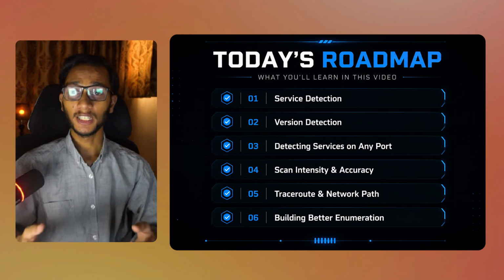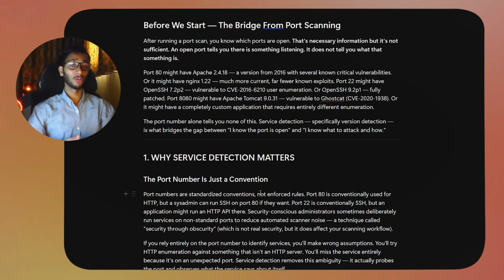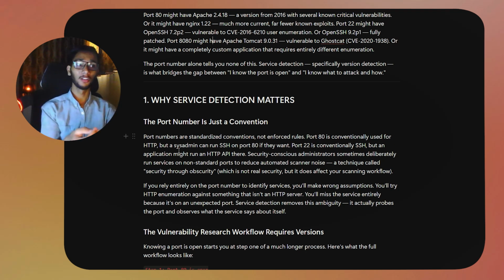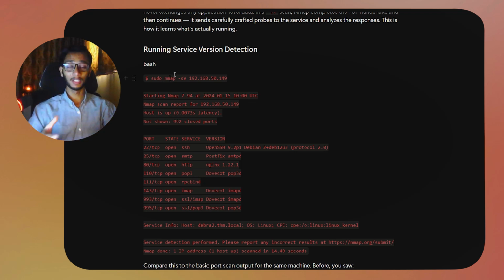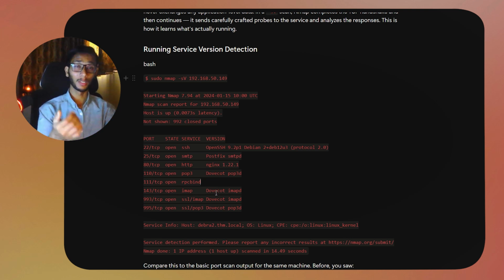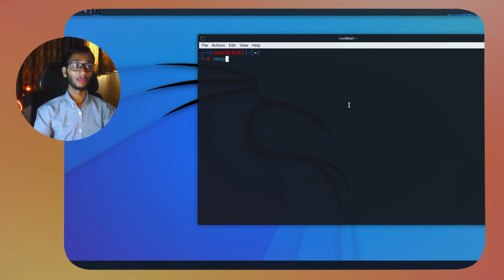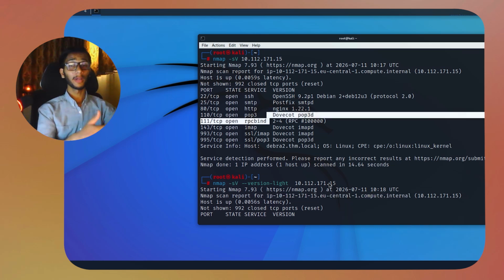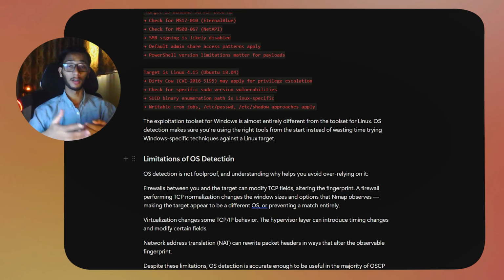Nmap Service & Version Detection Explained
Ever found an open port but had no idea what software was actually running behind it?

In this video, we move beyond basic port scanning and explore one of Nmap's most powerful features: **Service & Version Detection**.

You'll learn how Nmap identifies services running on open ports, detects software versions, handles services running on non-standard ports, and how to control the intensity of version detection for faster or more accurate results. We also cover traceroute to understand the network path between your machine and the target.

✅ Why open ports alone aren't enough
✅ Service Detection (-sV)
✅ Version Detection
✅ Service Detection on Non-Standard Ports
✅ Version Intensity Levels (--version-intensity)
✅ Light vs Aggressive Detection
✅ Traceroute with Nmap
✅ Real-world penetration testing use cases

Whether you're preparing for a cybersecurity certification, learning ethical hacking, or improving your penetration testing skills, this lesson will help you gather much more valuable information than a simple port scan.

00:00 Introduction
00:42 Why Port Scanning Isn't Enough
01:55 What is Service Detection?
03:40 How -sV Works
06:15 Version Detection
08:45 Version Intensity
11:10 Light vs Aggressive Scans
13:25 Detecting Services on Non-Standard Ports
15:40 Traceroute
18:10 Real-World Example
20:10 Best Practices
21:00 Outro